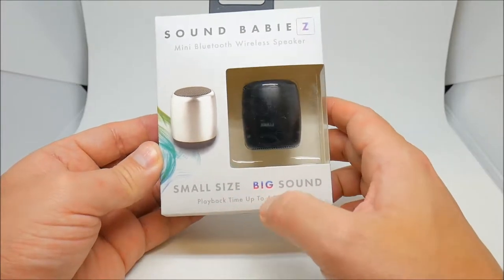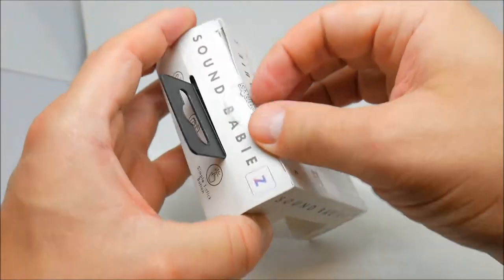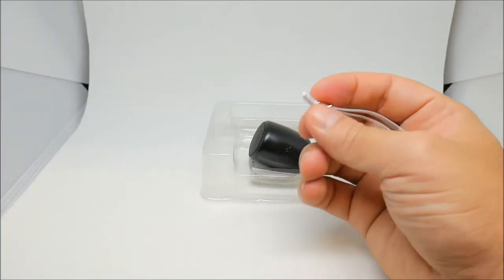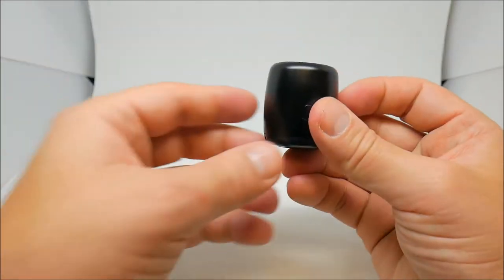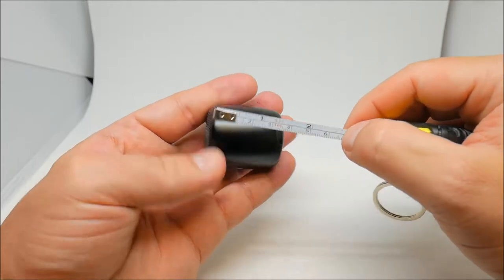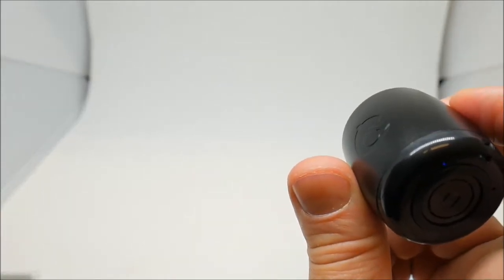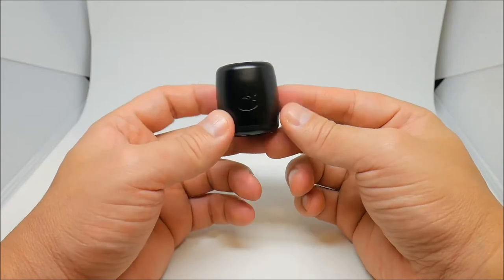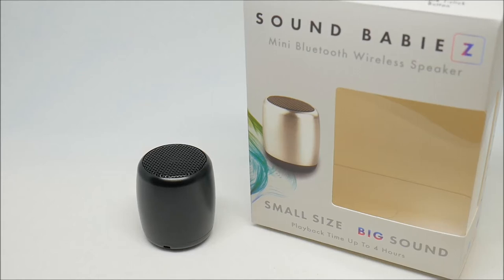Mini Bluetooth Speaker - Sound Babiez - Unboxing!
Phone Call
Remote Shutter
Simple 1- Click Button

Specs:
Dimensions - 36.8mm x 43mm
Net weight - 47.5g
Loudspeaker Output - 3W
Playback Time - Up to 4 hours
Bluetooth Complaint - V4.2
Battery Charge Time - 2 hours

Mini Speaker
USB Charging cable
User manual
Fastening cord

Pair 2 Sound Babiez for bigger sound.
True wireless stereo audio when paired with another speaker.